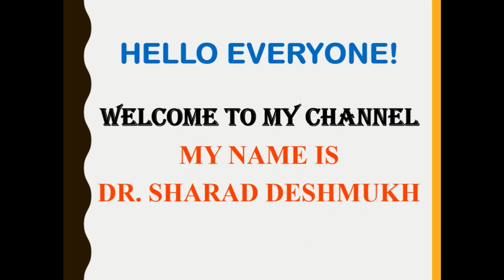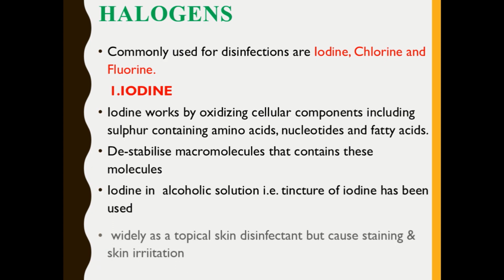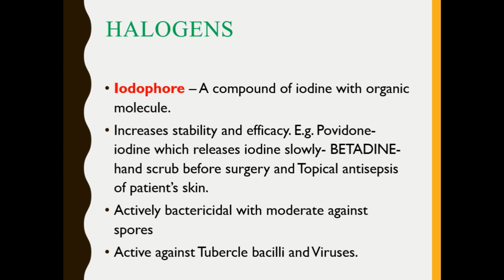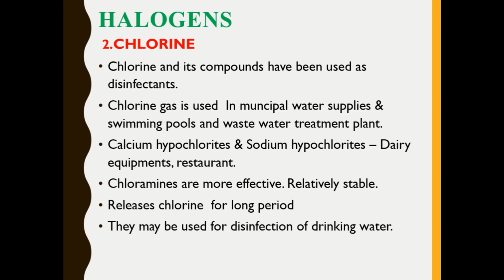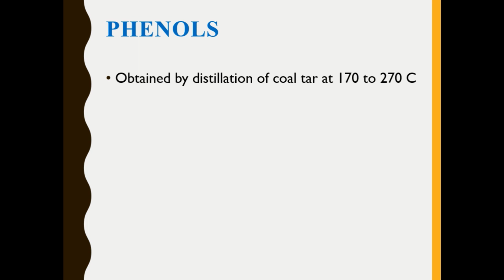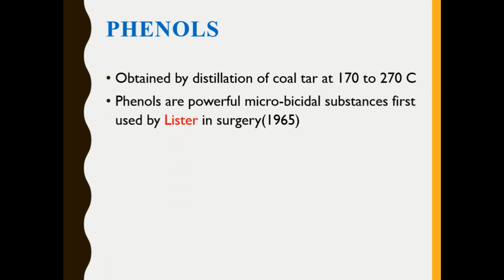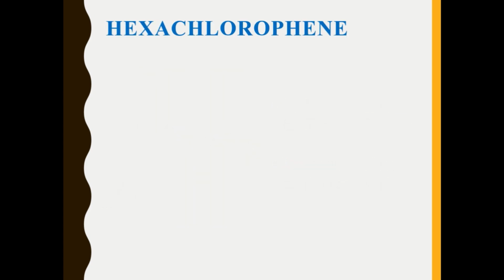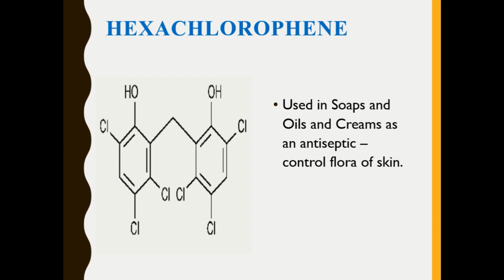STERILIZATION AND DISINFECTION PART-4